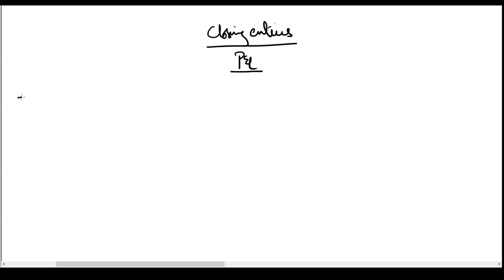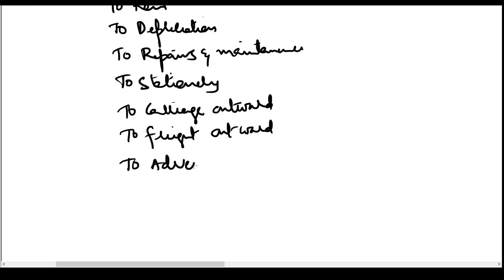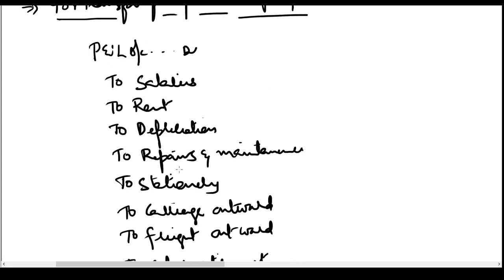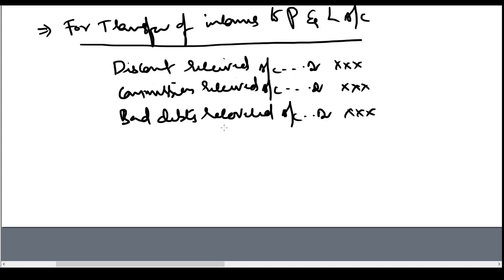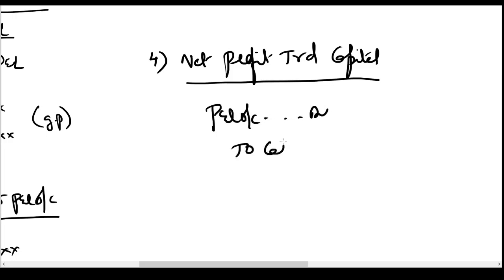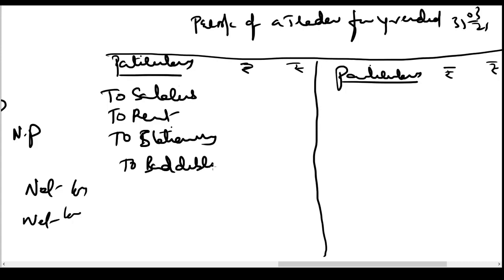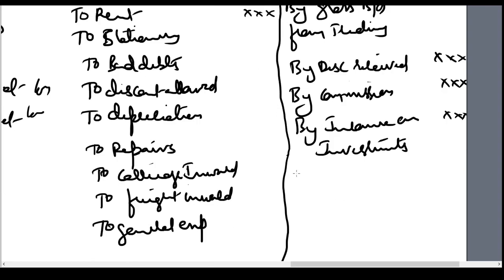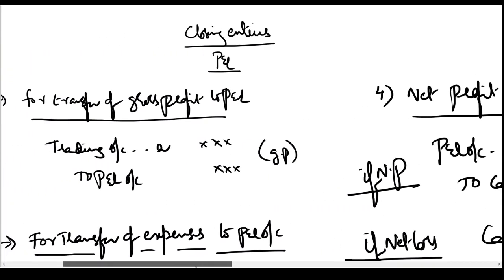closing entries profit and loss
learn how closing entries are passed for preparation of the profit and loss account.